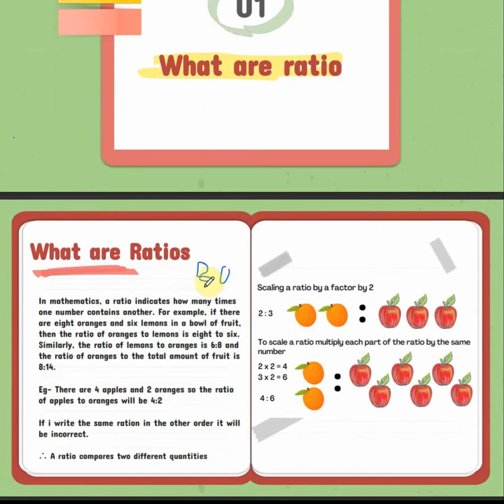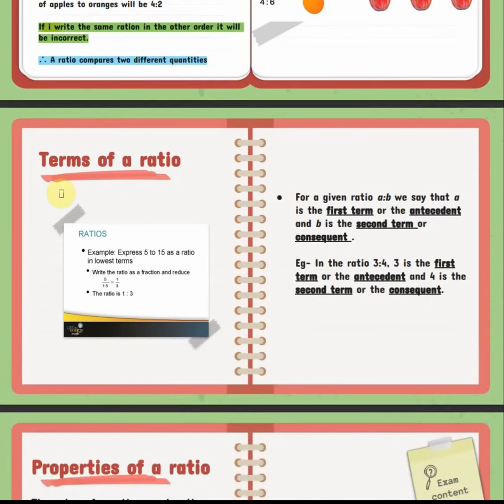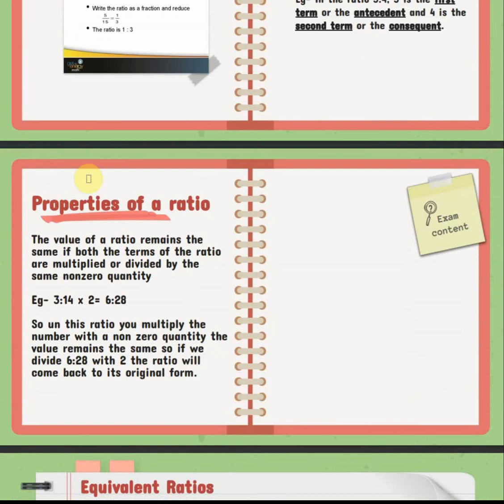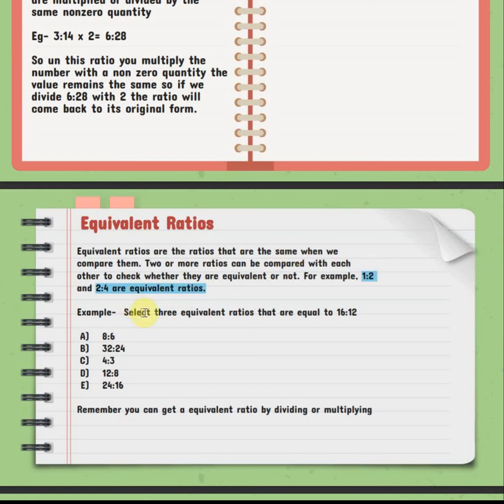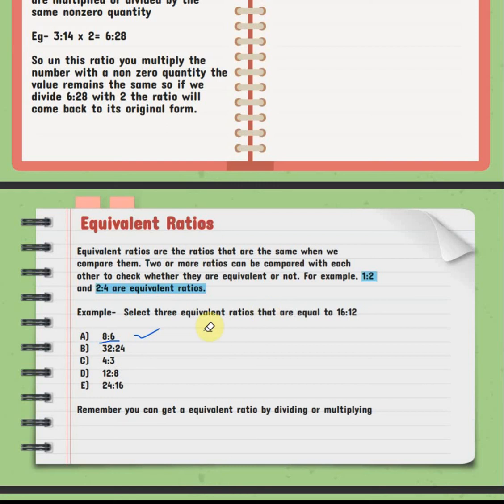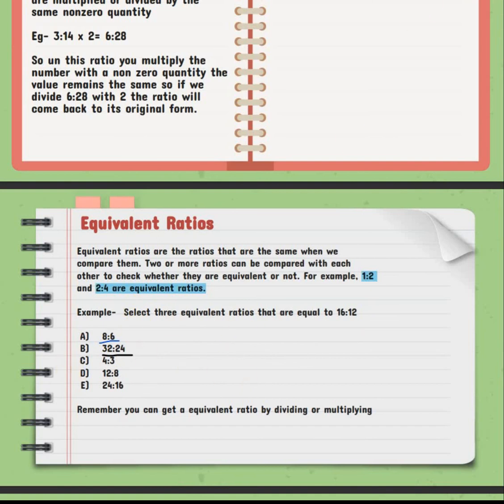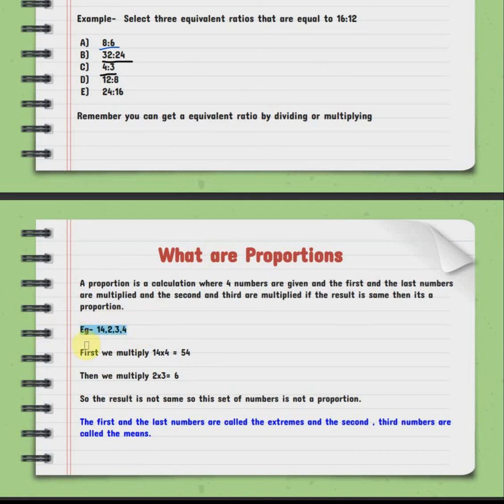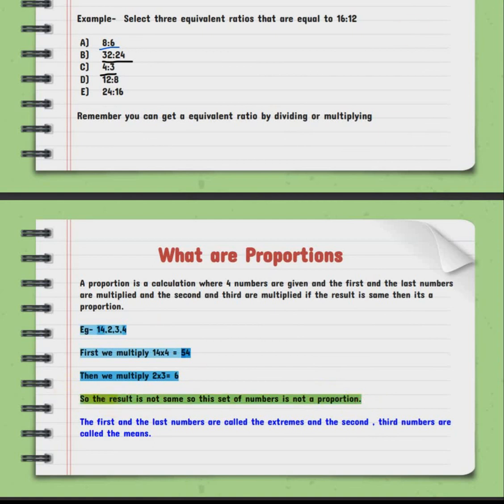Ratio and proportion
Hello everybody its Divyansh back and we study math